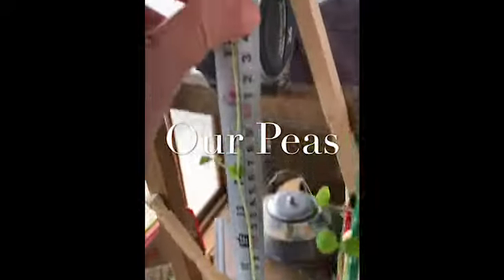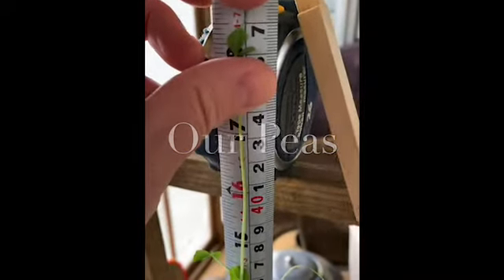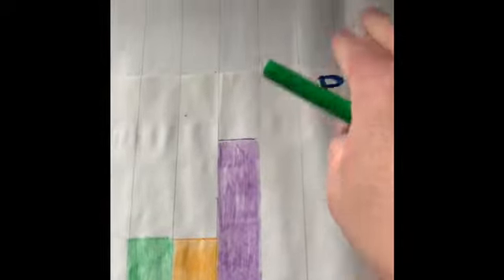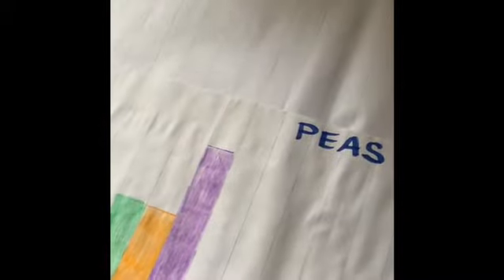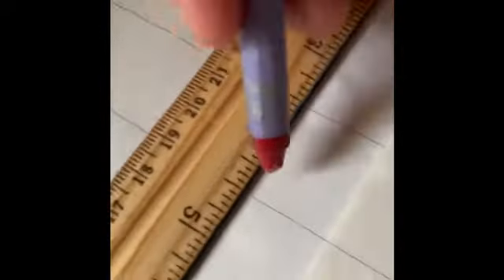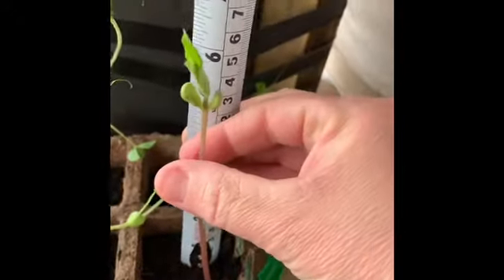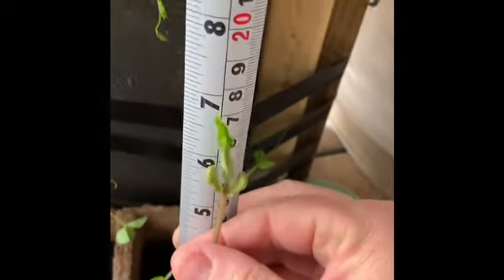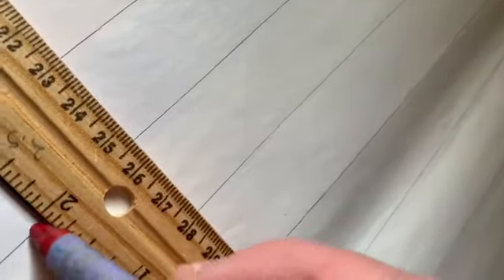Monday, May 11, 2020 - Graphing Plants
Here are the growth results for our plants for today.   Our PEAS are off my chart!!